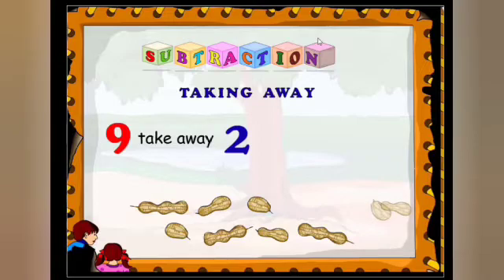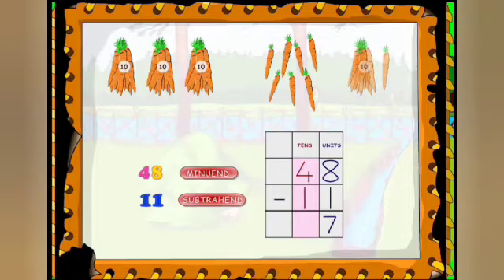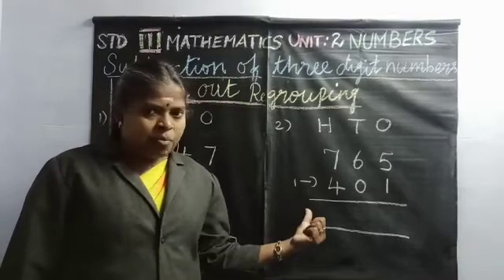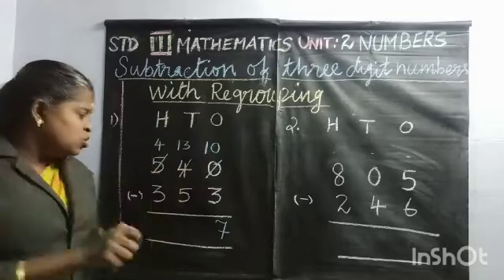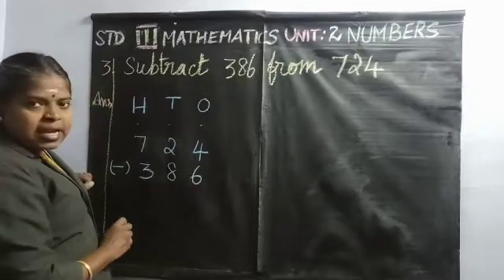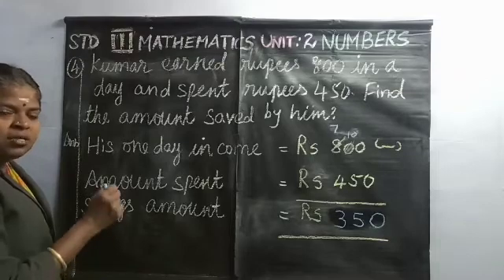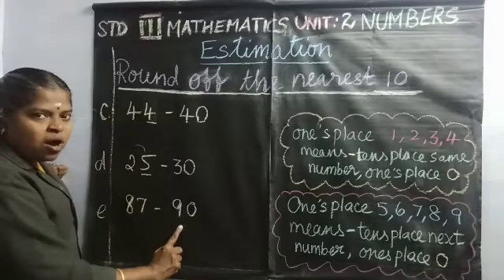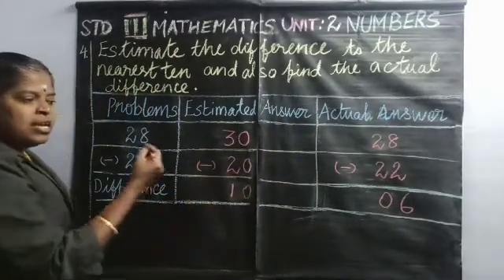Class 3 Mathematics (week 7)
Unit 2 Numbers ( Part 5)